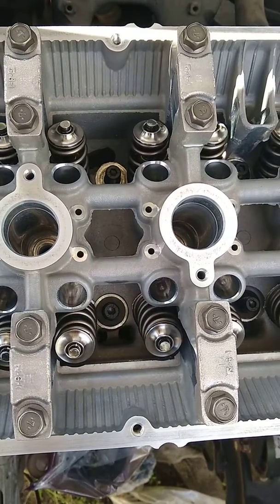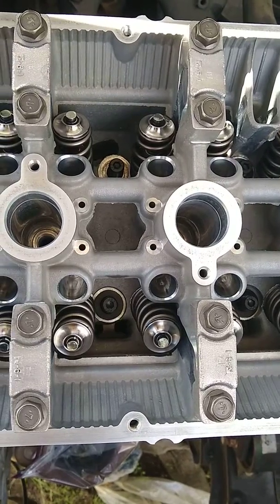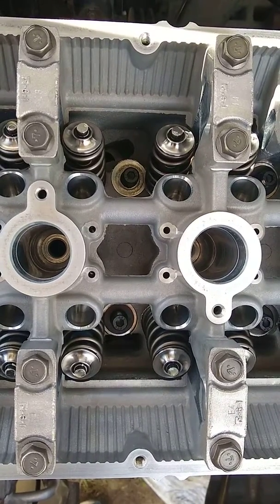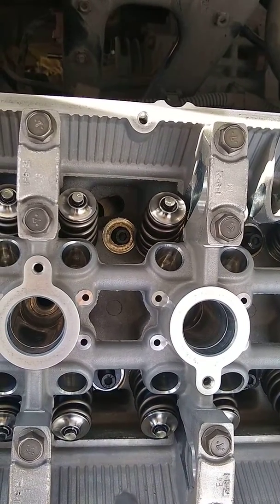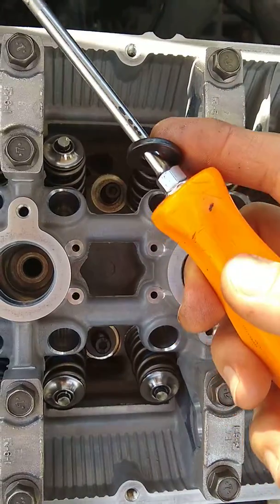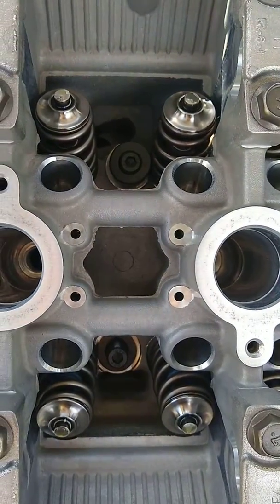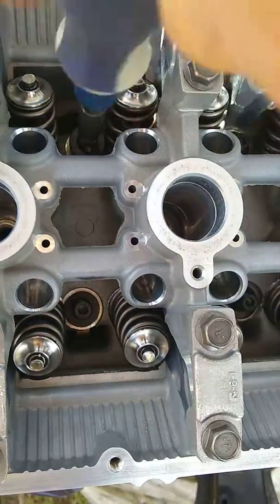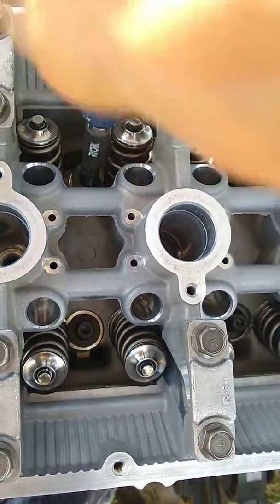EVO 8 ARP head stud washer installation tip.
How to get the ARP head stud washers into tight spaces.